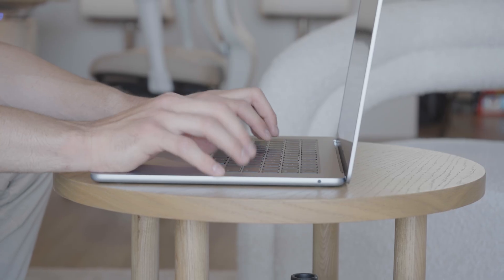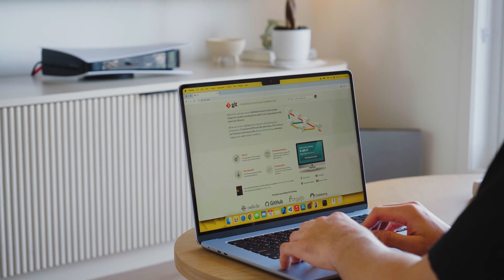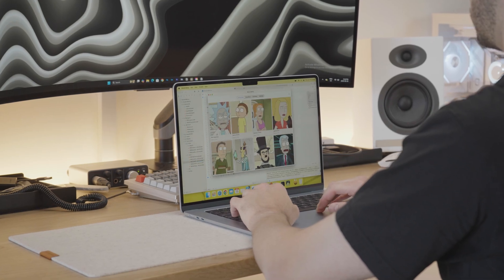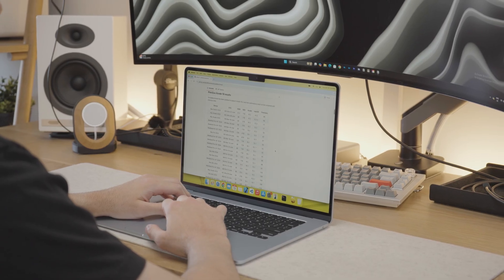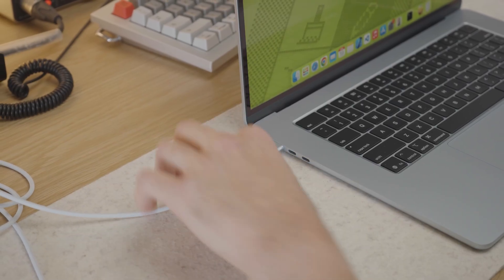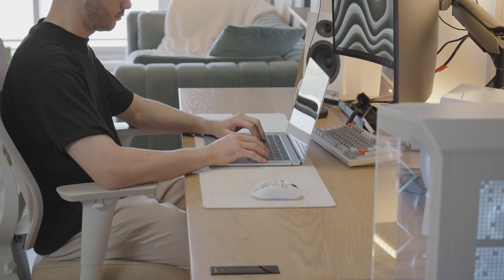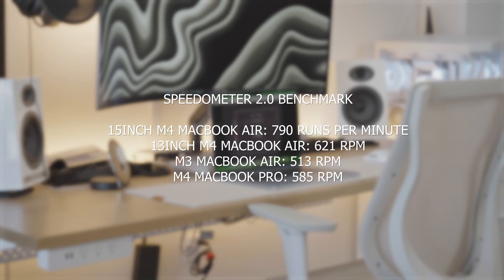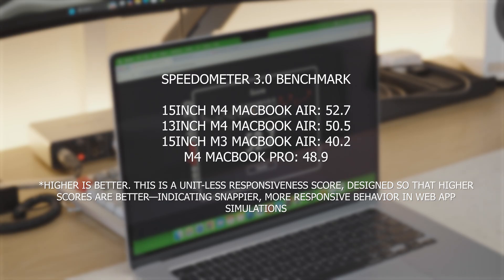15inch M4 MacBook Air for Programming - Overheating Issues?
Here is my review of the 15inch M4 MacBook Air for Programming.

Featured Products
Speakers (similar, I am using HD5)
Hue bars
Hue strips
Hue bulbs
Hue bridge (needed to control lighting)
Google Home

Custom PC
CPU LIquid Cooler
Power Supply

00:00 | Intro
00:54 | Unboxing
01:29 | What’s on my MacBook?
01:54 | Xcode
03:25 | Overheating issues
04:29 | Web Development
05:10 | Python
05:45 | Outro